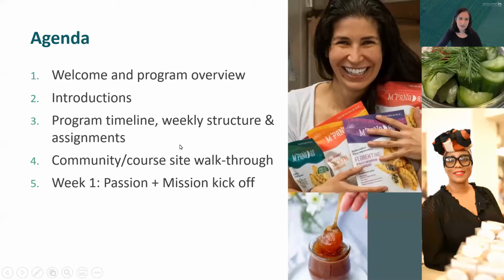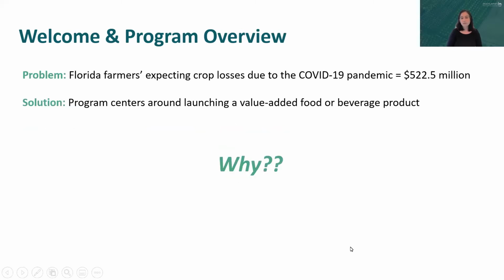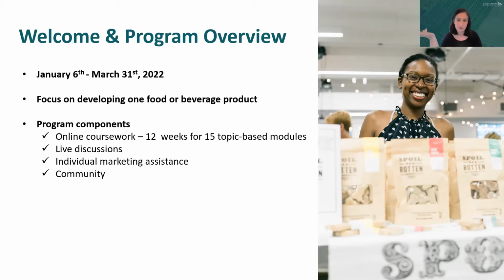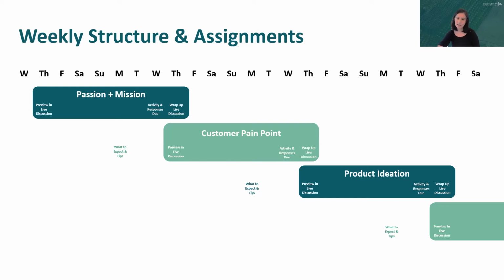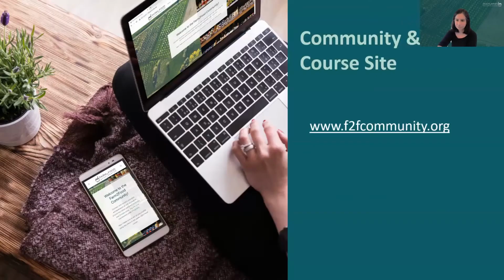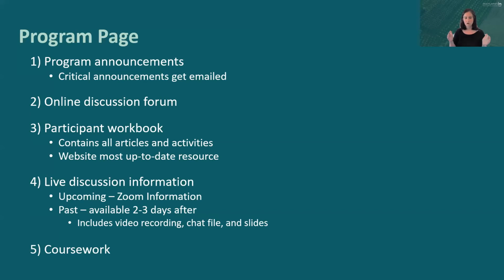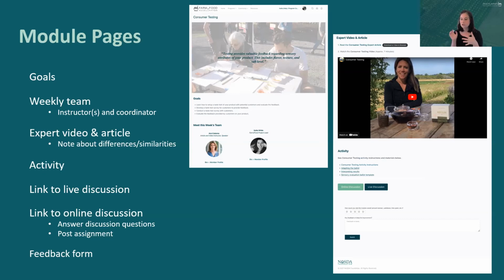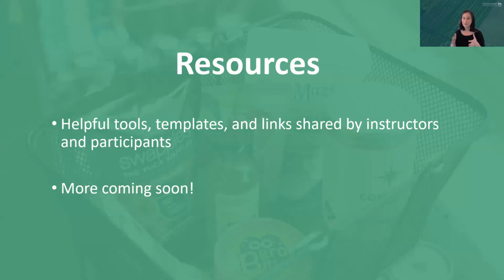FL Farm2Food Program Overview & Welcome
1. Farm2Food, Jan 06, 2022 .